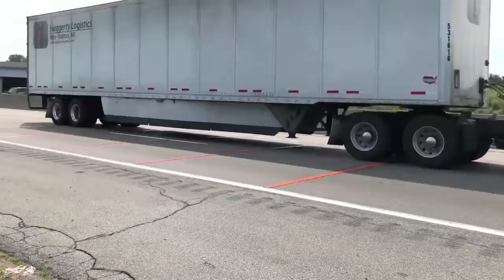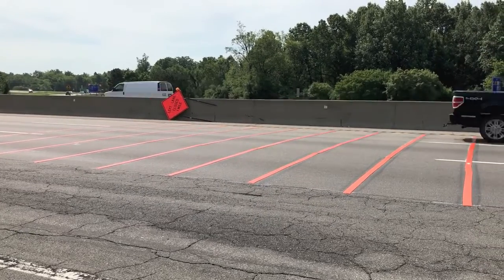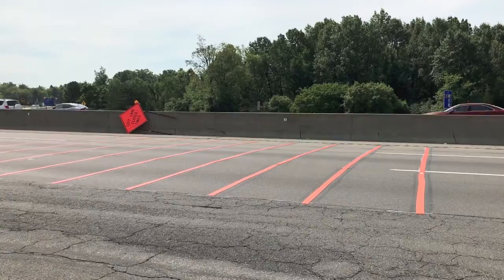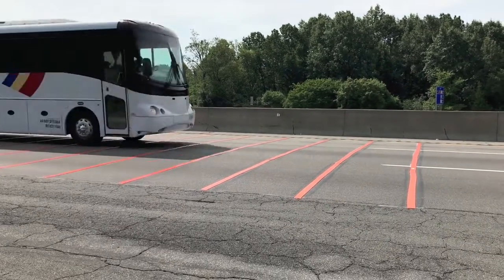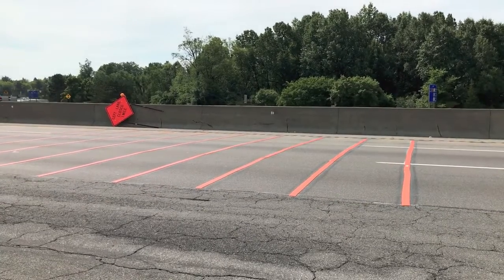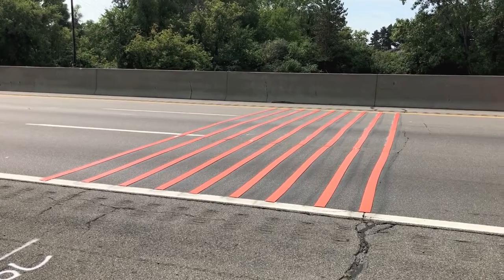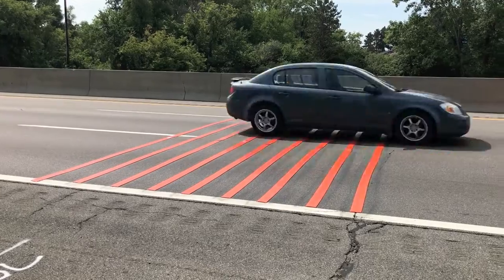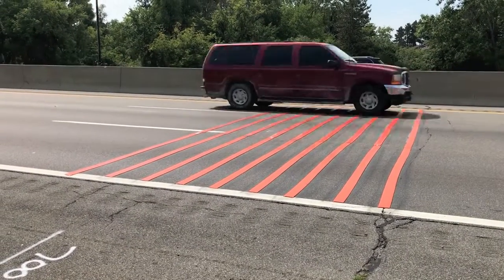What are the random Orange strips on highways - "Rumble Strips"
Ever wonder what those ORANGE strips are that you see randomly on highways...?